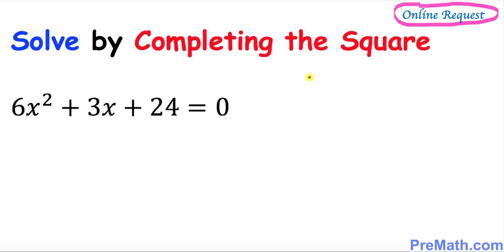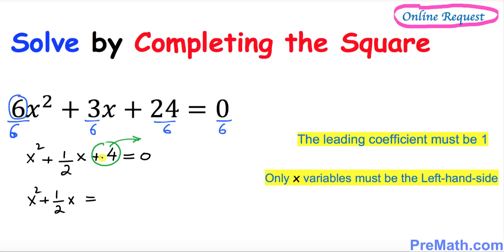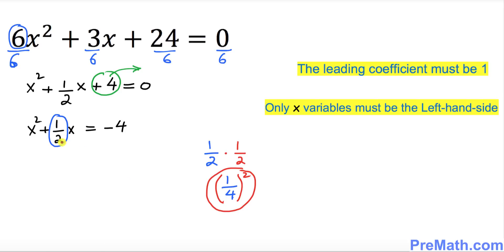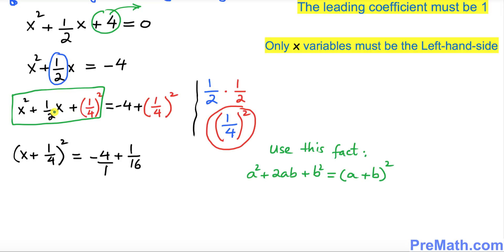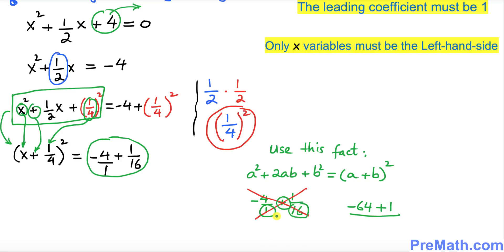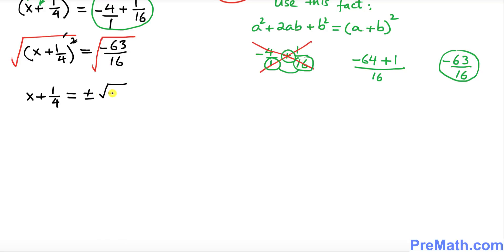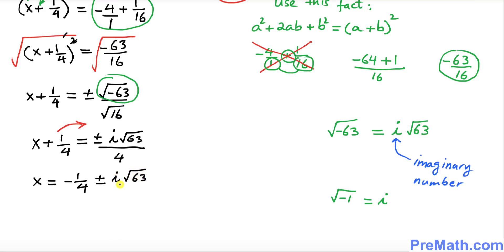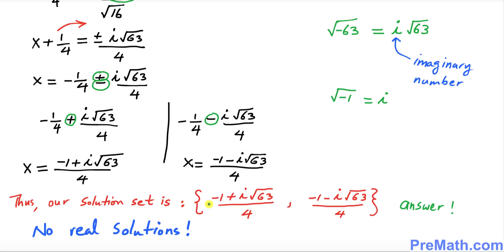Solve Quadratic Equations by Completing the Square - Fast and Easy Tutorial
Learn how to Solve Quadratic Equations that have leading coefficients other than 1. Use the Completing the Square Method! Step-by-Step Tutorial by PreMath.com